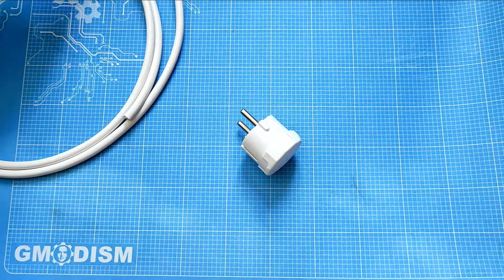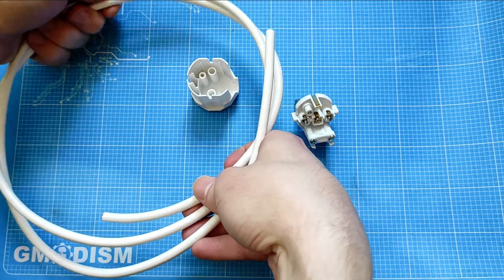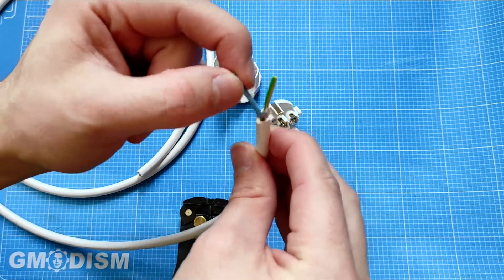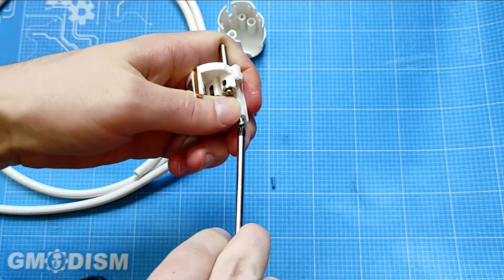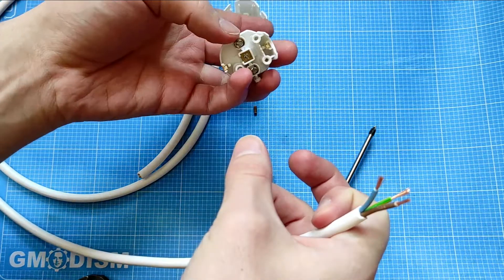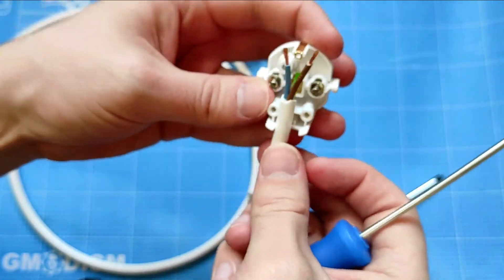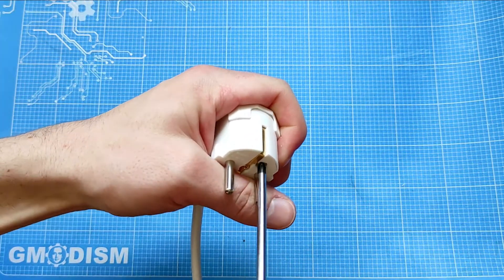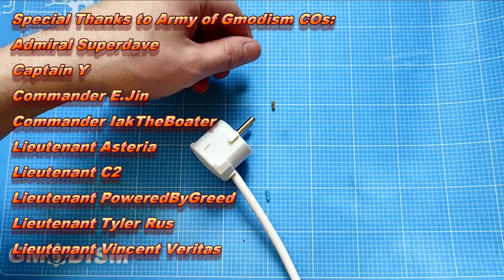How to WIRE an ELECTRICAL PLUG (EU type F) safe and easy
Welcome back to the GMODISM channel. Today you'll know how to wire an electrical earthing plug with 3 wires. It's a pretty standard european type F plug, and in this tutorial I'll explain how to cable it step by step. Electrical wiring can be dangerous, so be sure that wires are disconnected.